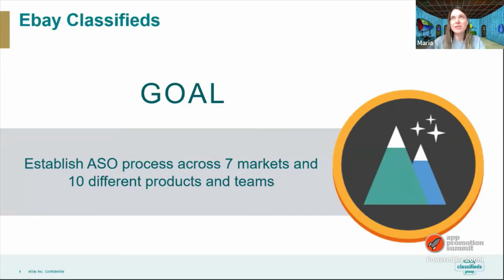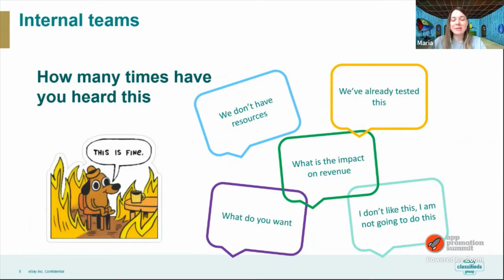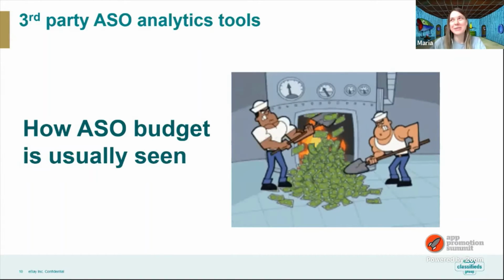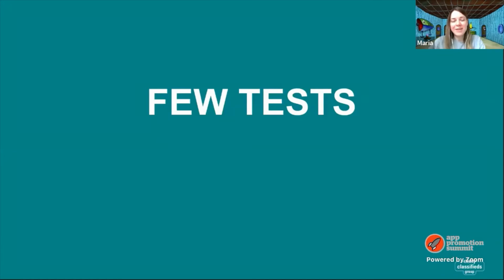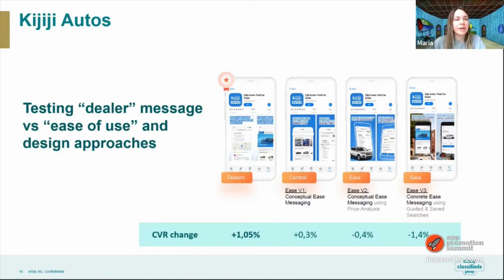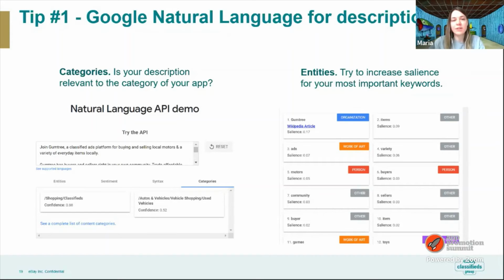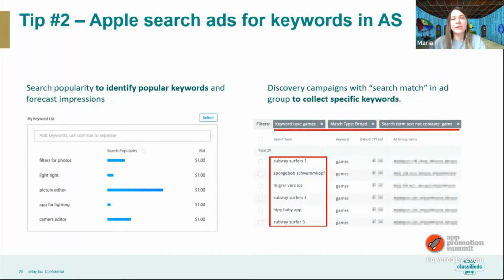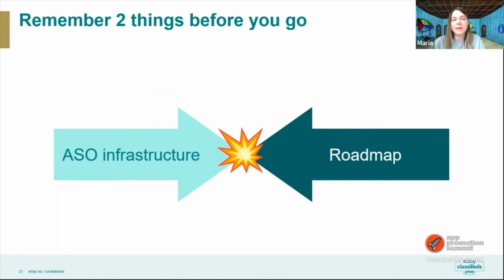How to Manage ASO for a Portfolio of 10 Apps